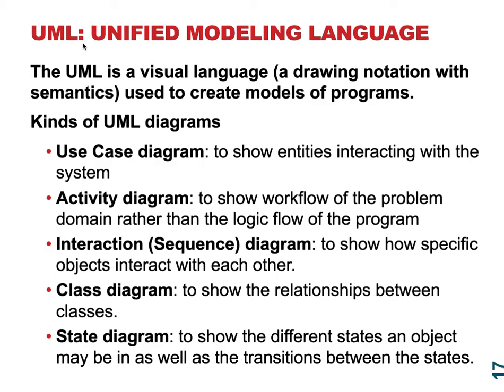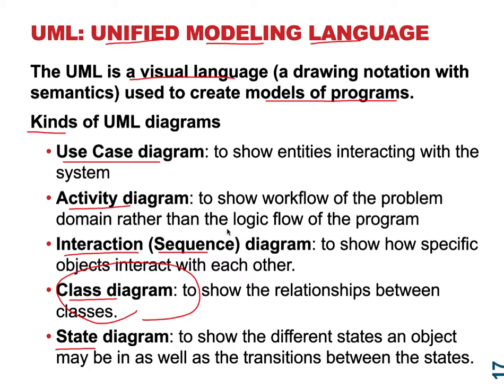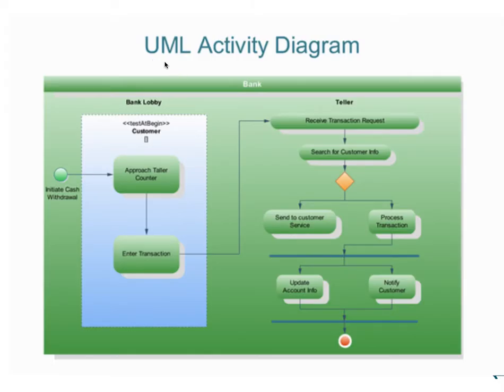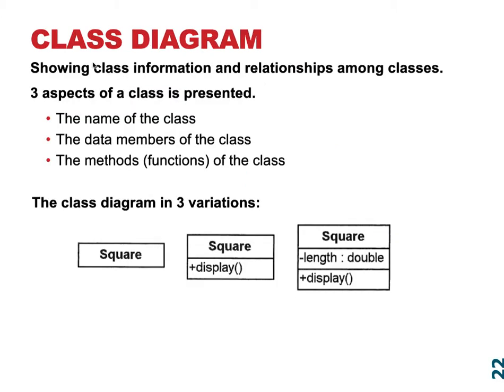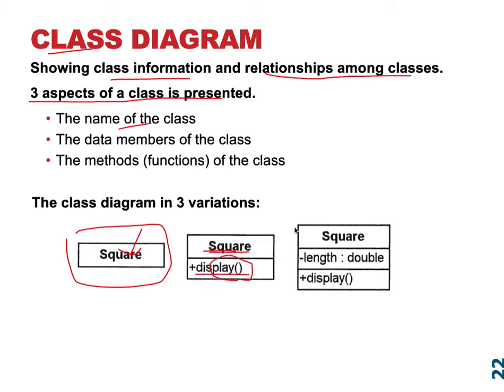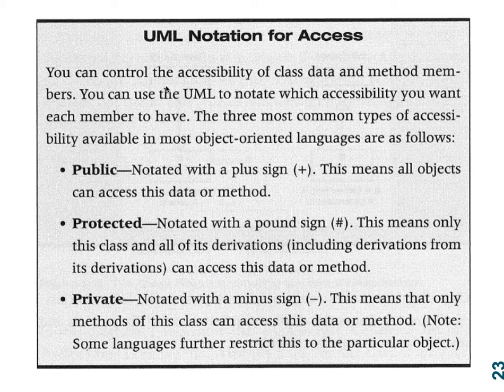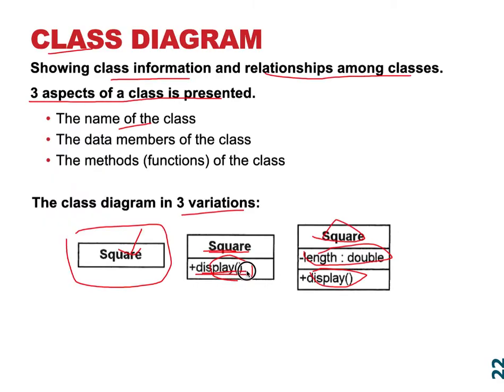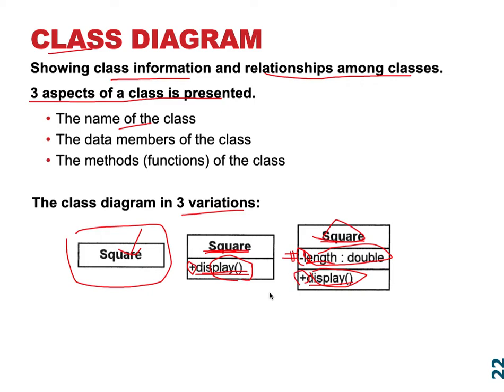lesson3 22 UML diagram